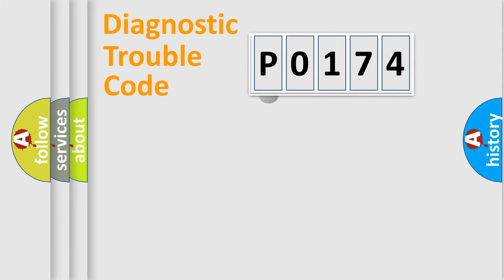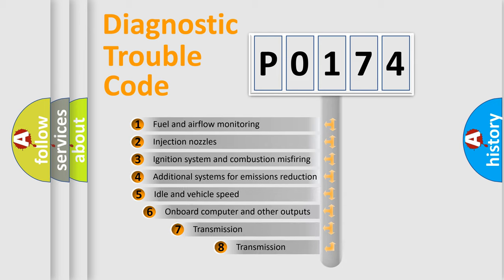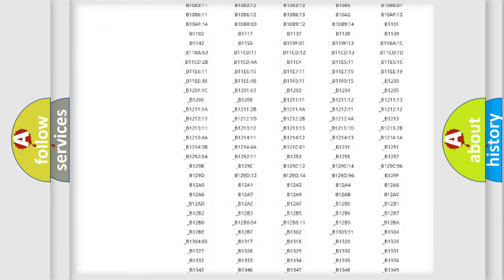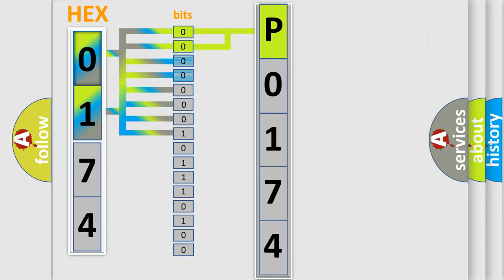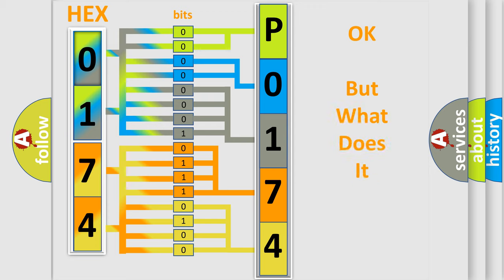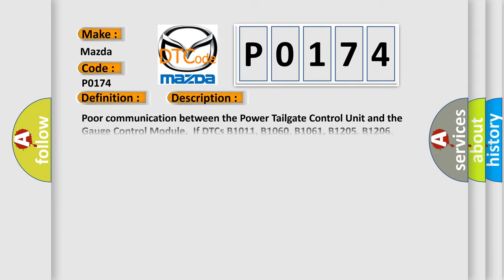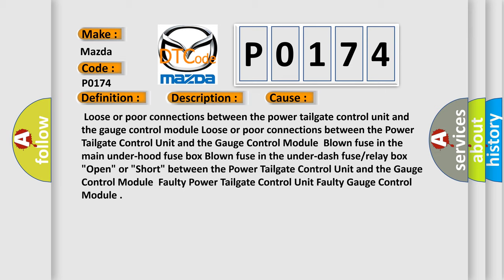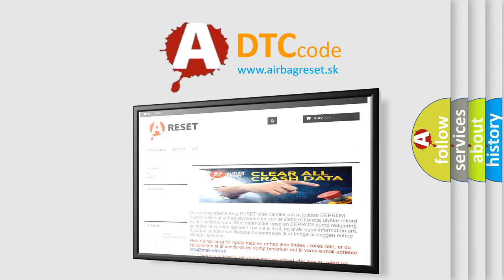DTC Mazda P0174 Short Explanation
Contents:
0:21 Basic DTC analysis according to OBD2 protocol standard.
1:48 Insight into programming
2:58 A diagnostically understandable description of the Diagnostic Trouble Code
3:05 Basic error definition

Make:
Mazda
Code:
P0174
Definition:
Power Tailgate Control Unit Lost Communication with Gauge Control Module (VSP or NE Message)
Description:
Poor communication between the Power Tailgate Control Unit and the Gauge Control Module.If DTCs B1011, B1060, B1061, B1205, B1206, B1207, B1906, B1956, and or or B2160 are also indicated,perform the gauge control module input test.If no additional codes are present,perform the power tailgate control unit input test.